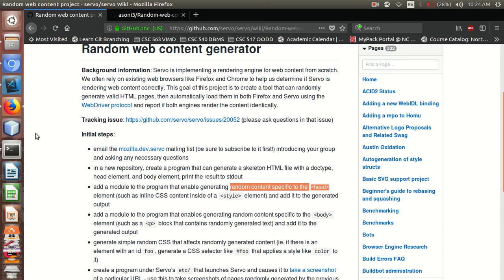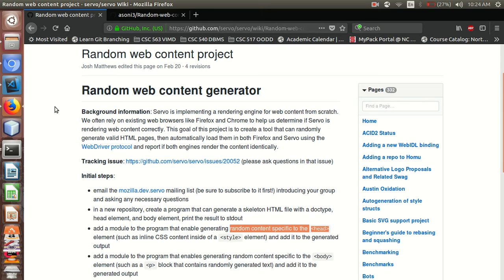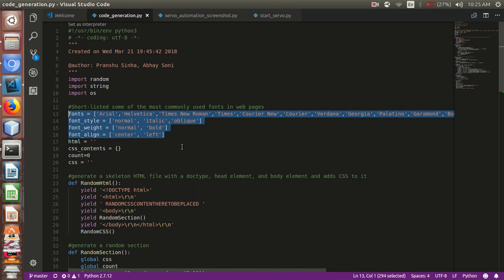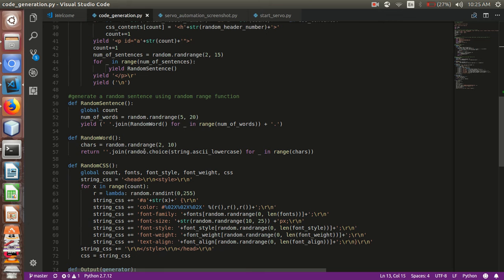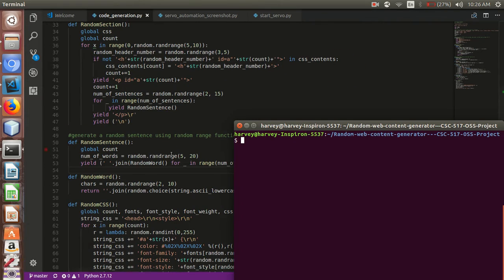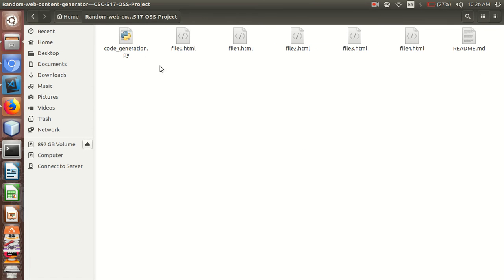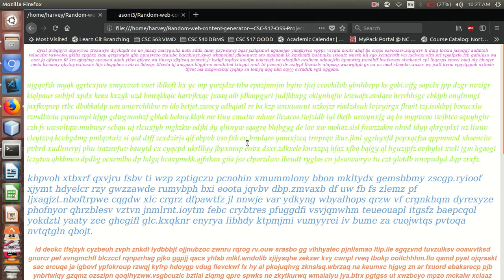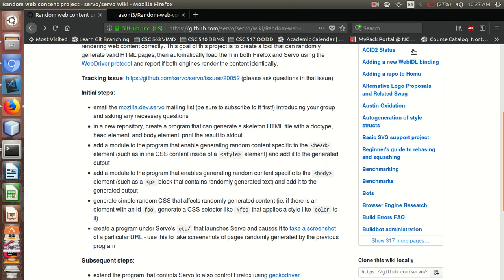CSC 517 - Random Web Content Generator | Non-rust servo project | Part 1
This video covers all except the last requirement of the initial steps. The last requirement is explained in the other video (link provided in the description of repository).